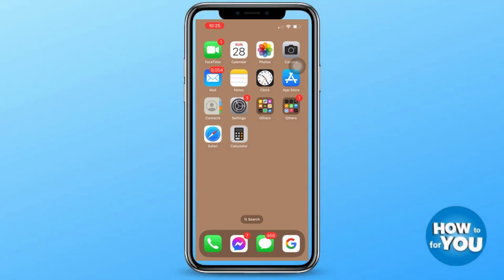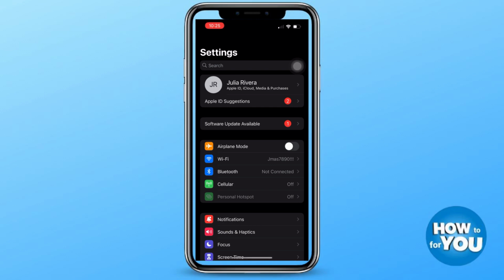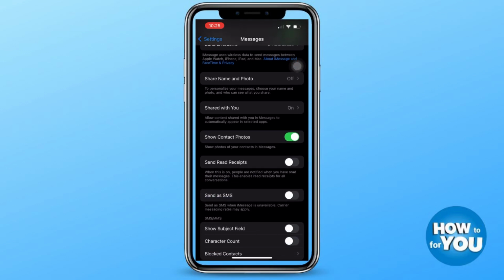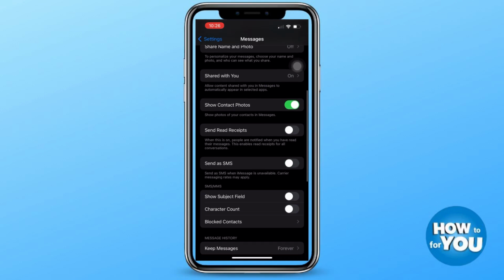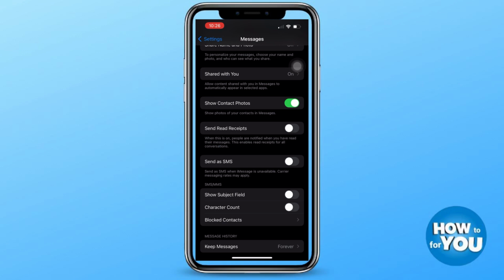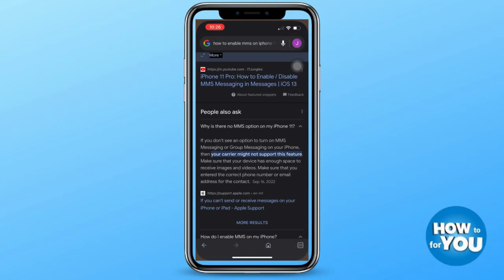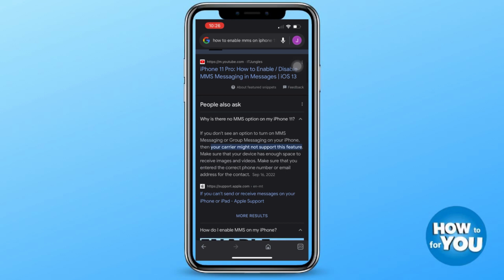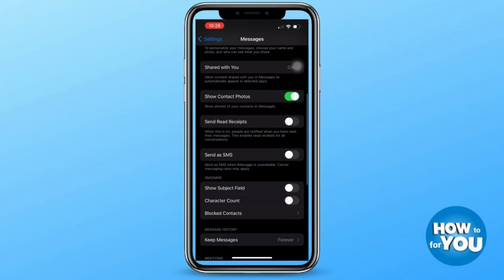How To ENABLE MMS On iPhone (2023)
In this tutorial, we'll show you the simple steps to enable MMS on your iPhone in 2023! 🙌📲💬

Are you tired of not being able to send picture messages and videos to your friends and family? 😕😫 Don't worry! We've got you covered with this easy-to-follow guide. With MMS (Multimedia Messaging Service), you can send and receive multimedia content, including photos, videos, and audio files. 📸🎥🎵

Whether you recently upgraded to a new iPhone or are setting up MMS for the first time, we've got the latest instructions tailored specifically for 2023 iPhones. 🆕📱💡

In this video, you'll learn:

1️⃣ How to access your iPhone settings: We'll guide you through the process of finding the right menu to enable MMS. 📲⚙️

2️⃣ Enabling MMS on your iPhone: We'll walk you through the step-by-step process of turning on MMS functionality on your device. 🔄✅

3️⃣ Troubleshooting tips: We'll address common issues that might arise during the setup and provide solutions to ensure a smooth MMS experience. 🛠️🔧🚫

Get ready to unlock the full potential of your iPhone and start sharing your favorite moments with your loved ones like never before! 📸🌈✨ Watch the video now and let's get your MMS up and running! 💪💬🚀

Note: This tutorial is specifically tailored for iPhones running the latest iOS version in 2023. Some steps and options may vary on different iPhone models and earlier iOS versions. Please ensure you have the latest iOS update installed for the best experience.